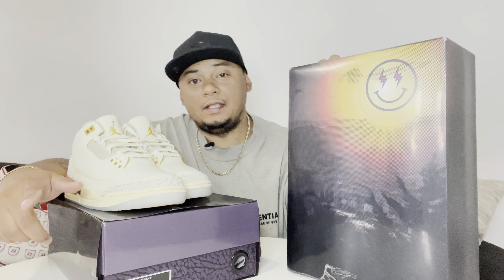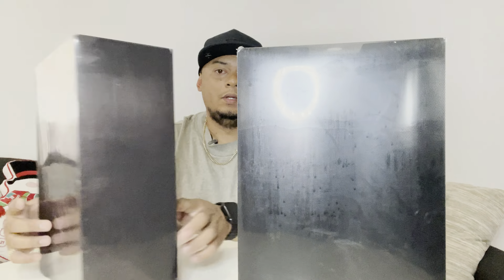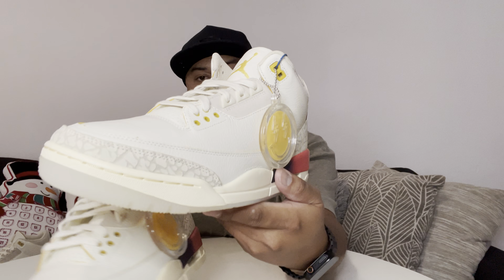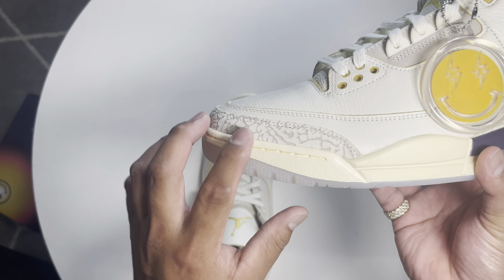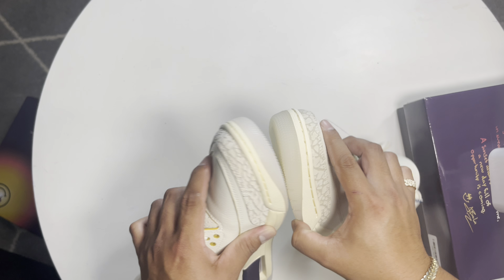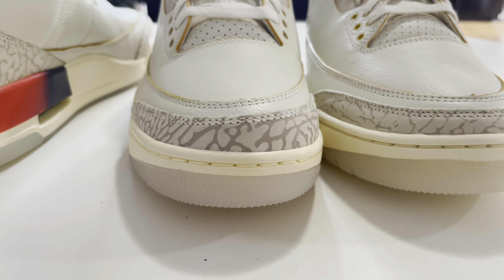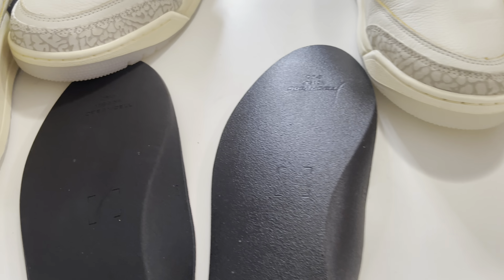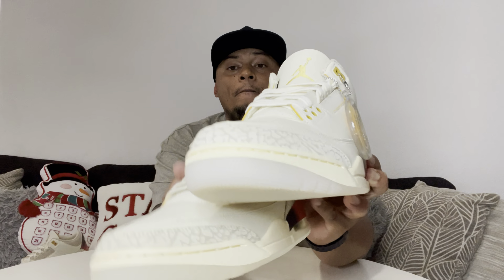Real VS Fake Jordan 3 J Balvin’s | Kickwho GodKiller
Check’em Out @

Kickwho.cc

Use “Dynasty” For DISCOUNTS

Or you can use Code:

GUU-ITDS3R

Check Out! Whatnot!

Check Out “MELIN” Hat

Check out IceGiant

Invest with WEBULL